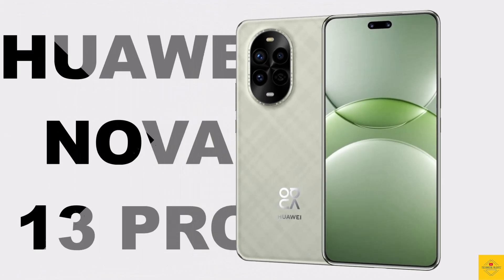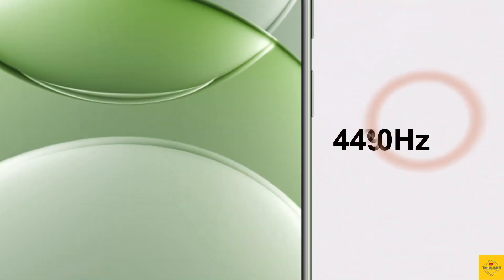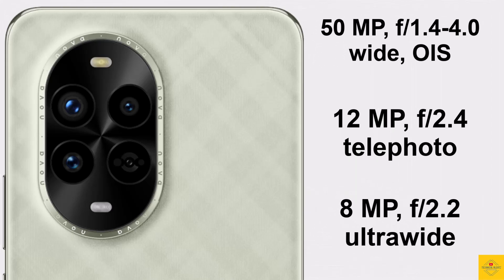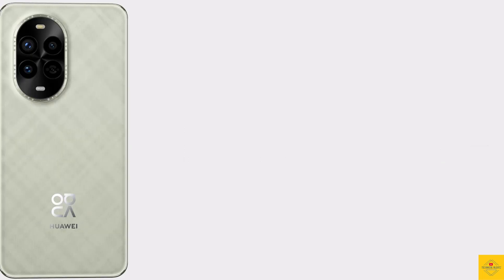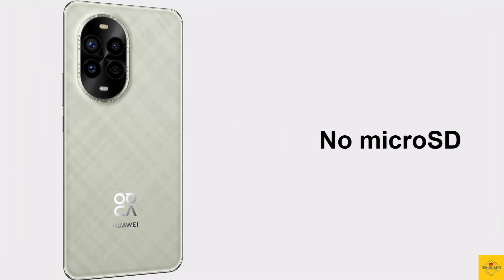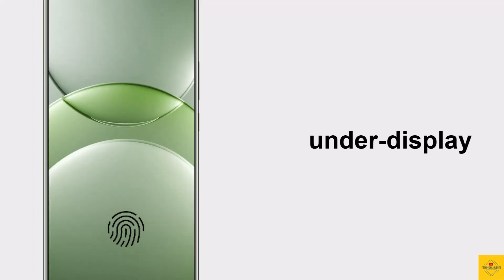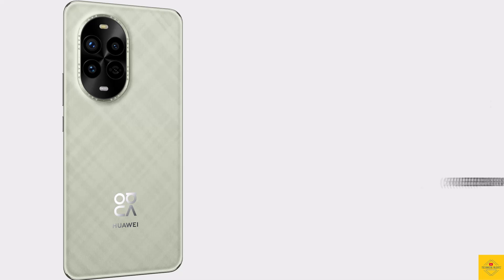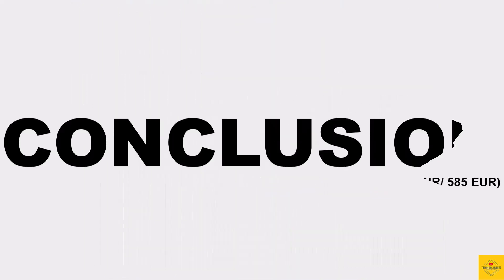HUAWEI NOVA 13 PRO Price | Official Look | Design | Specifications | 6.76" Display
We can not guarantee that the information on this page is 100% correct.